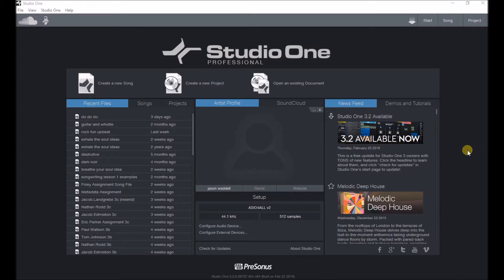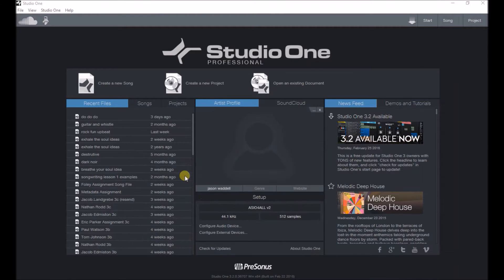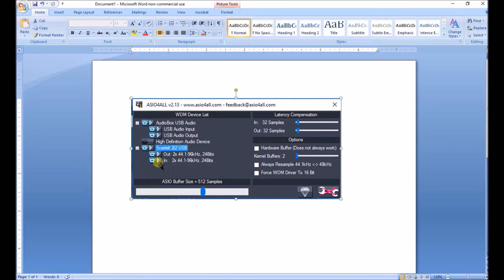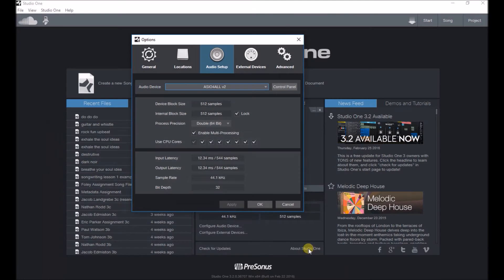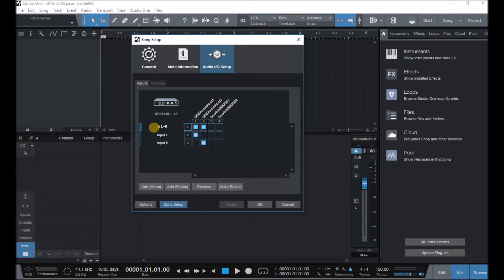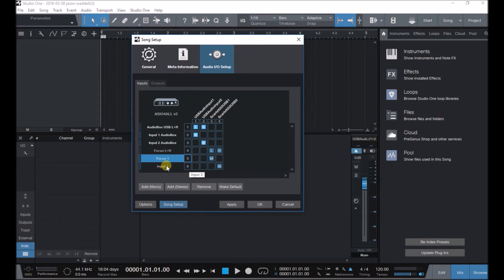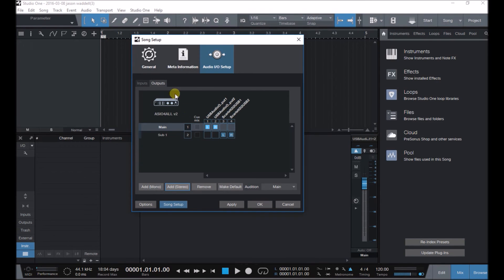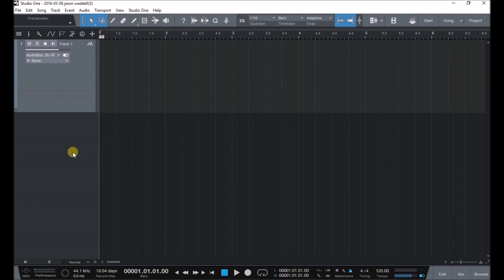Using 2 Audio Interfaces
Setting up 2 Audio Interfaces using ASIO4all